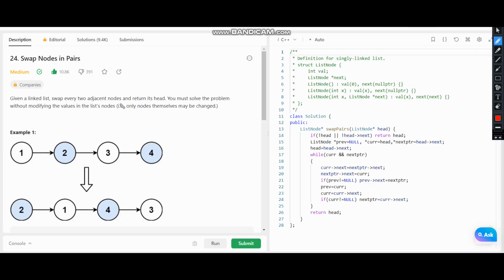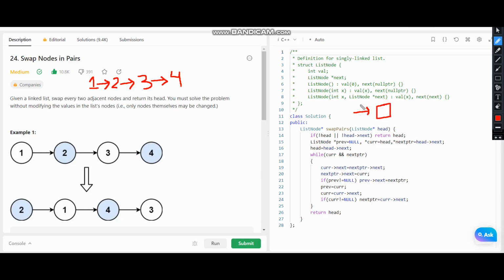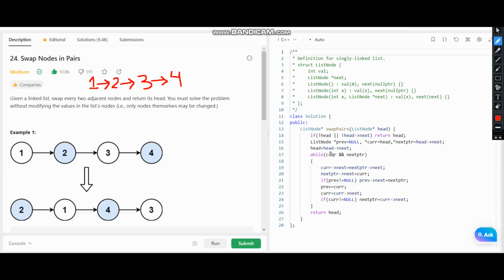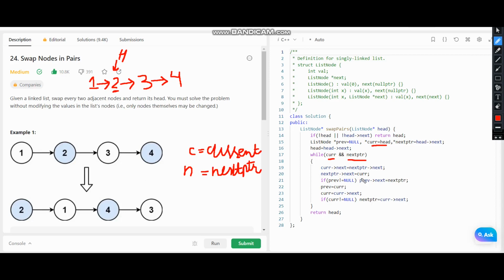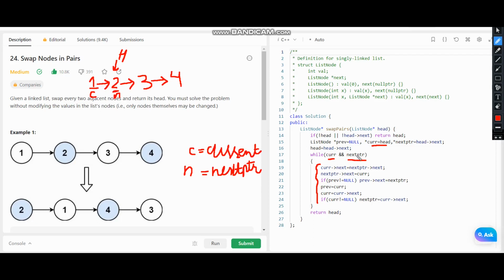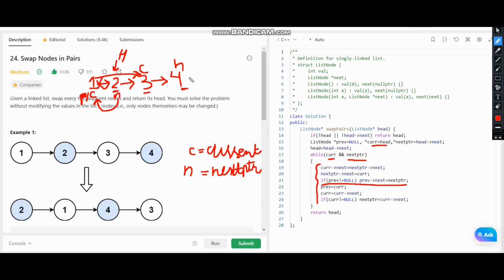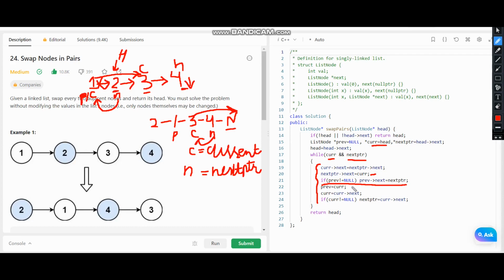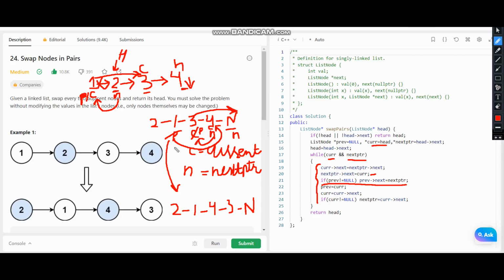24. Swap Nodes in Pairs|| easy step by setp explanation|| dry run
Helps to get the concept of Swap nodes in pairs with @codewithmebyAreeba